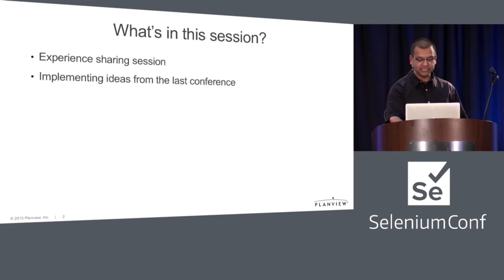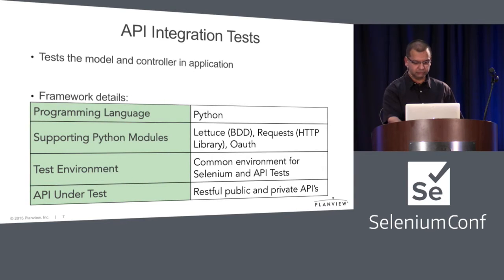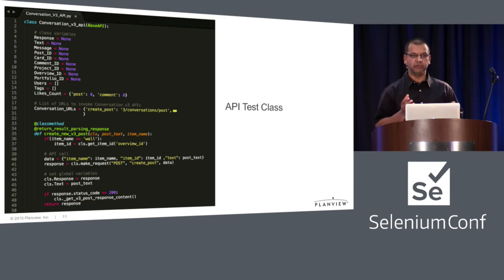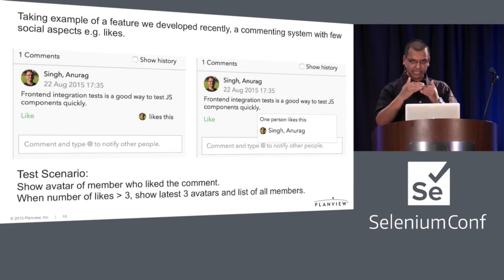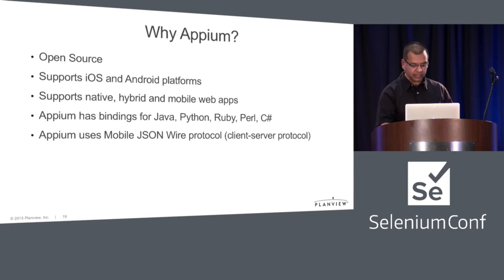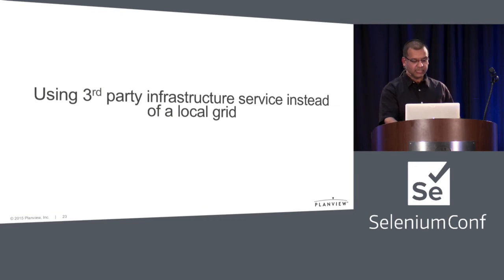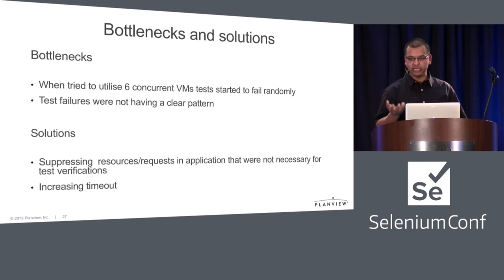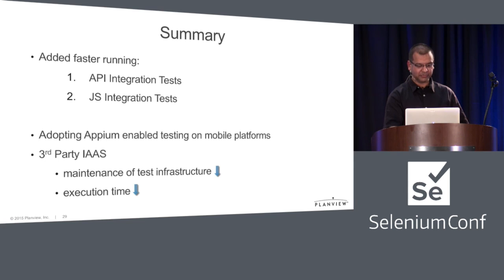A Year of Implementing Ideas from SeConf'14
Anurag Singh, Planview